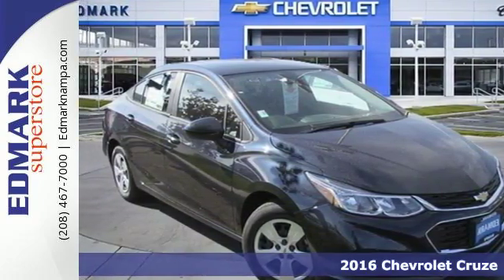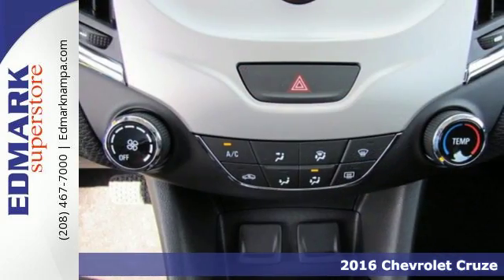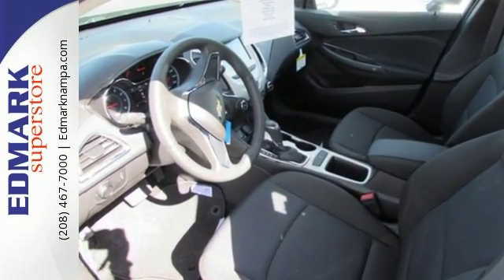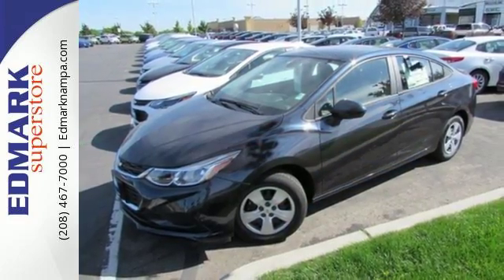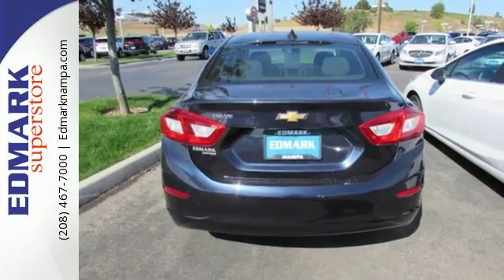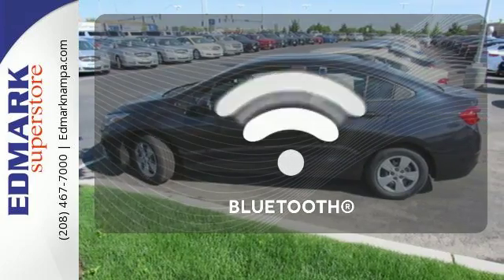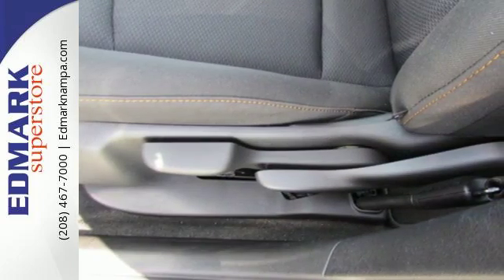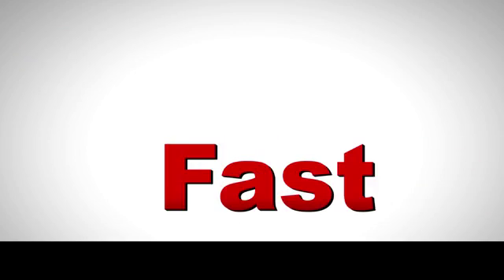2016 Chevrolet Cruze Boise ID Nampa, ID #160426 - SOLD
Year: 2016
Make: Chevrolet
Model: Cruze
Trim: LS
Engine: 4 Cyl. 1.4L
Transmission: Automatic
Color: Blue Ray Metallic
Interior: Jet Black
Stock #: 160426
VIN: 1G1BC5SMXG7235786
C If you demand the best, this outstanding 2016 Chevrolet Cruze is the car for you. This Cruze engine never skips a beat. It's nice being able to slip that key into the ignition and not having to cross your fingers every time. It is nicely equipped.

Address:
15700 Idaho Center Blvd